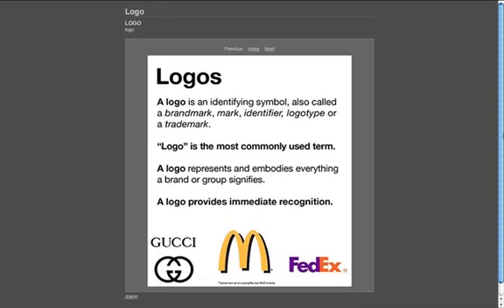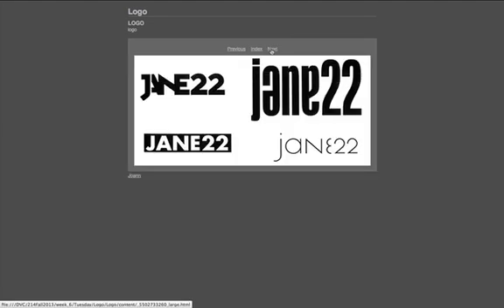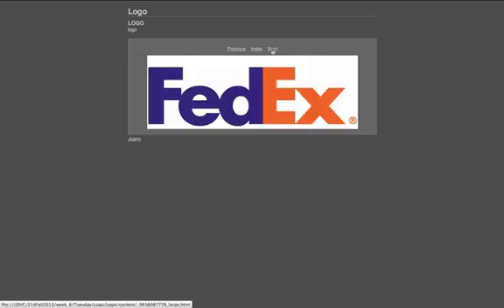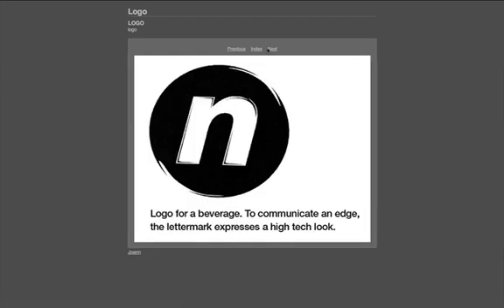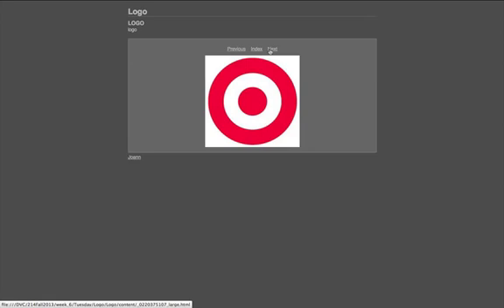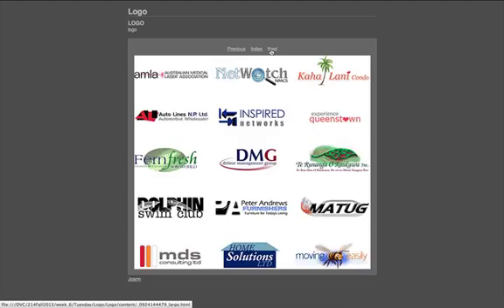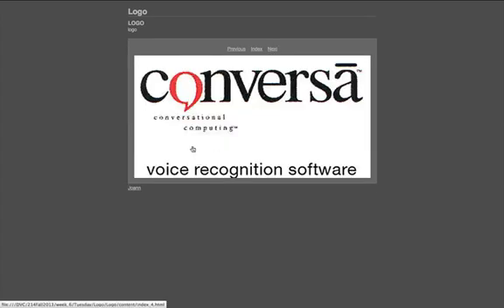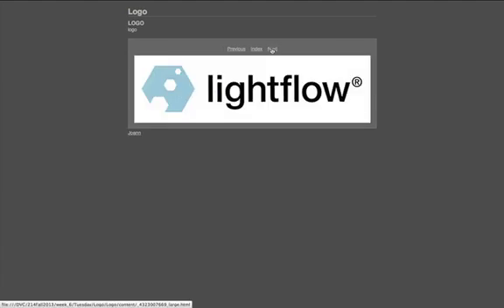logo1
Intro to designing logo